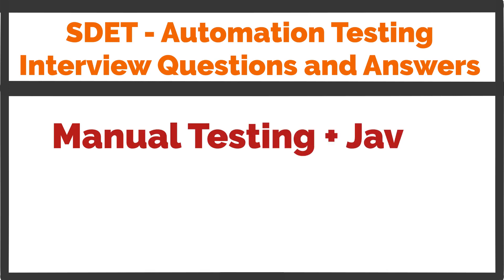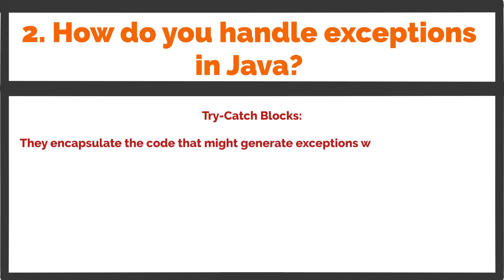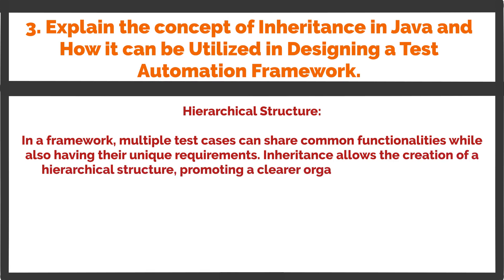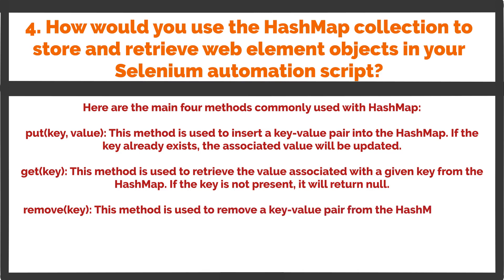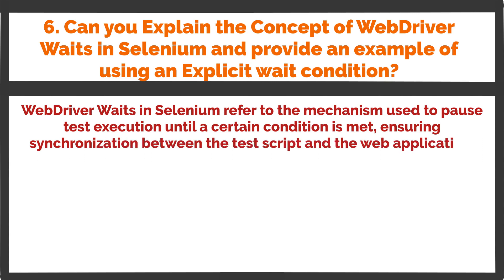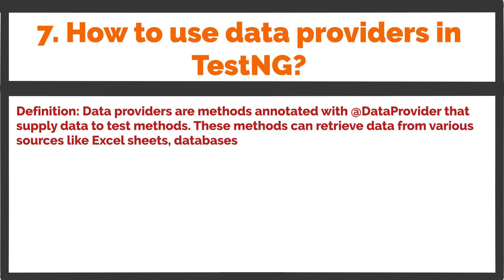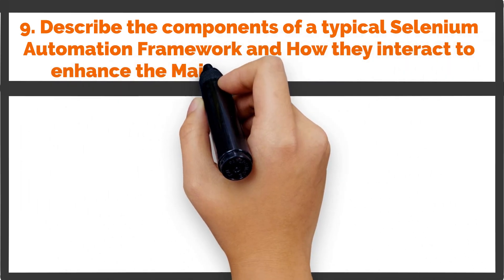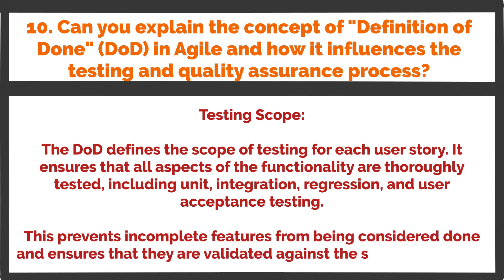Interview Questions and Answers Manual Testing + Java + Selenium + TestNG + Cucumber + Agile + CI/CD